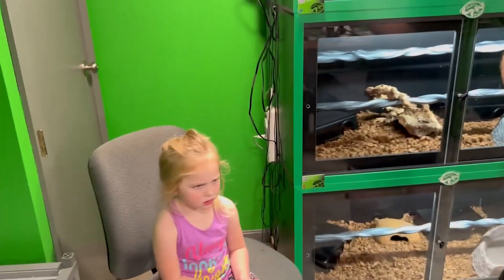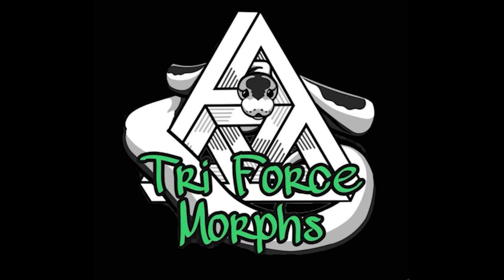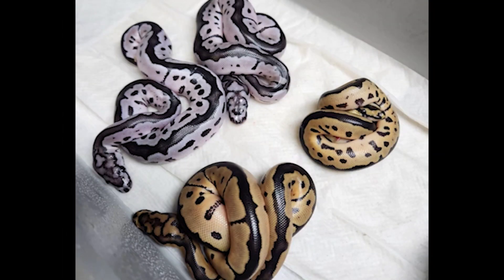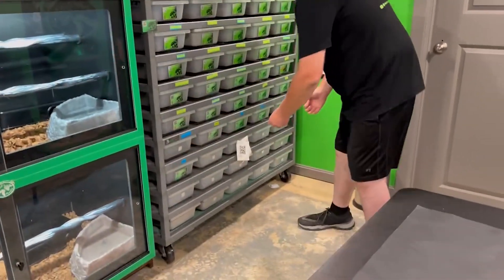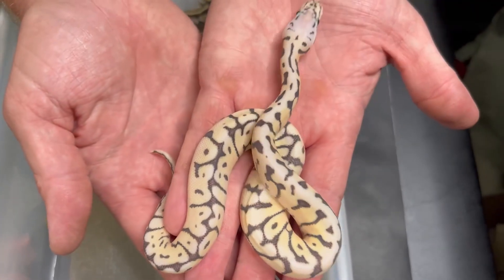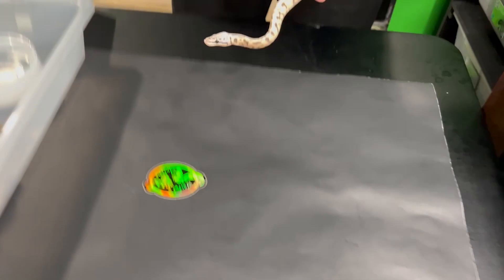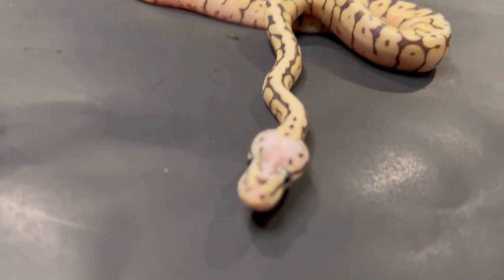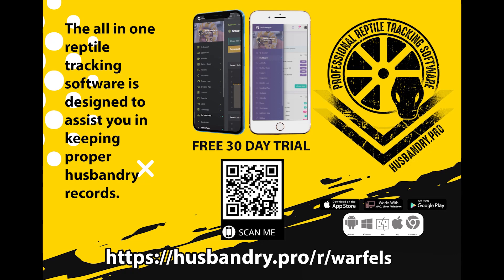Clutch 4 & 5 UPDATE! (Ball Python)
Taking a look at clutch 4 & 5 after their first shed. These babies are beautiful and by the time this video is dropping they are currently on our Morph Market!

Make sure you try the best reptile tracking and record keeping software on the market! Click our partnership link for a FREE 30 day trial of Husbandry Pro